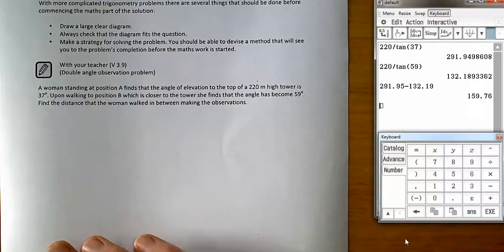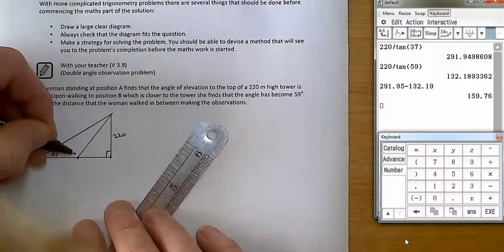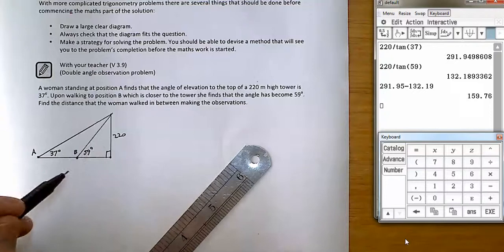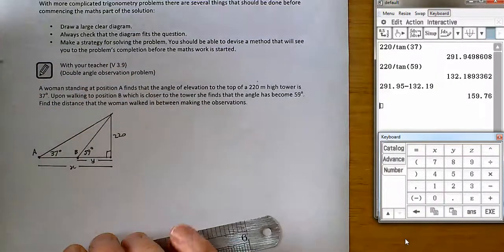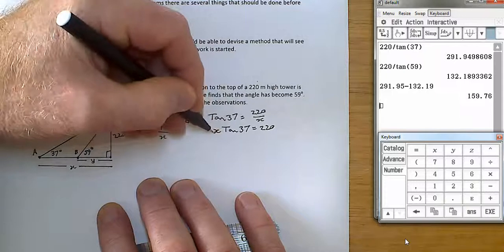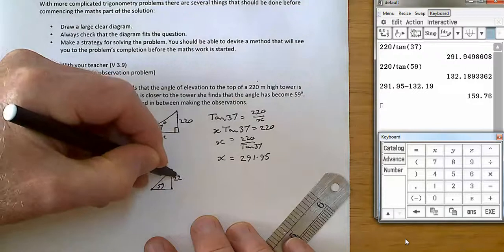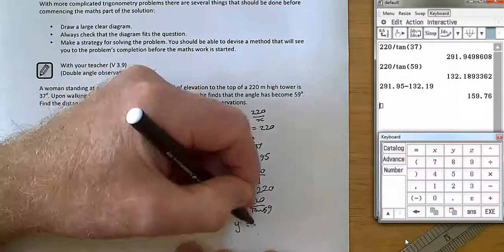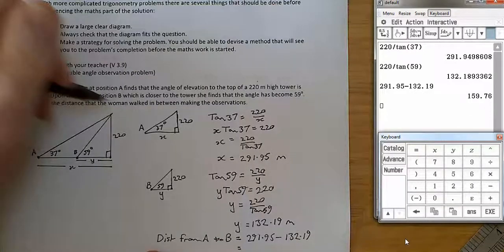MTG2 Meas V3 9